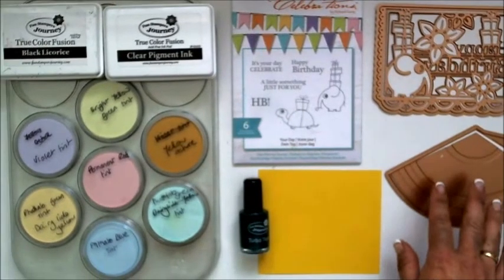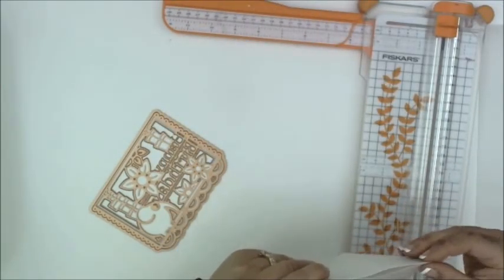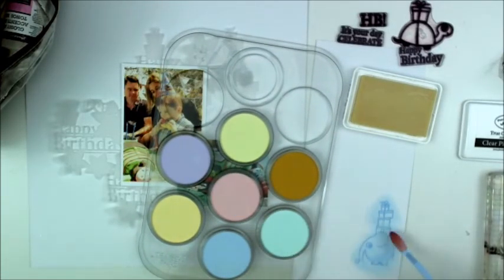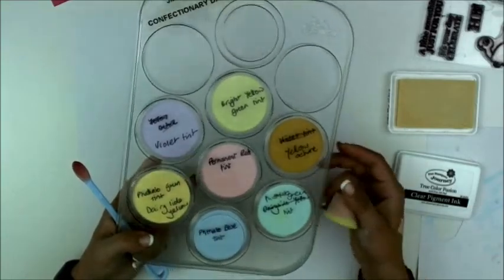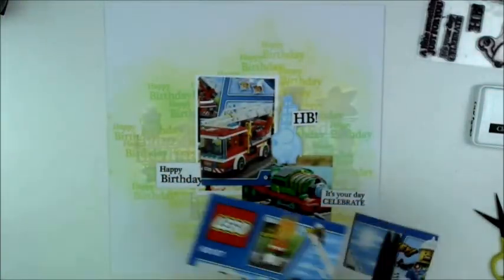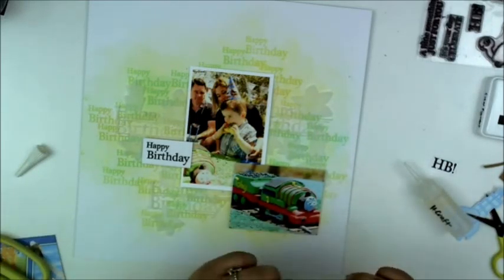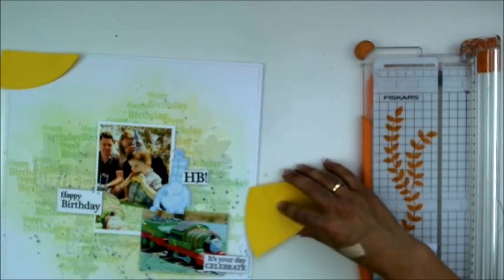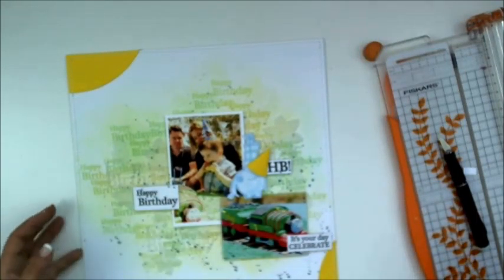Richard Garay Happy birthday deal scrapbook page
Products and prices for the RG deal are featured until Friday, February 17th 2017 at 11:59PM USA EST.